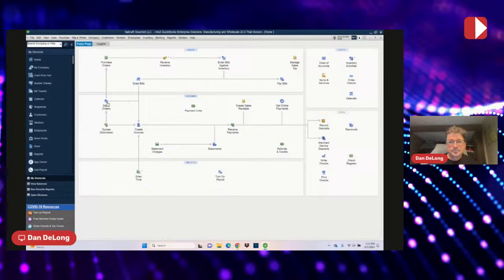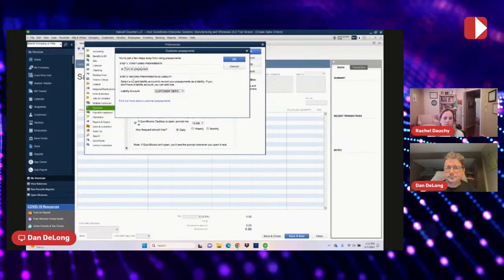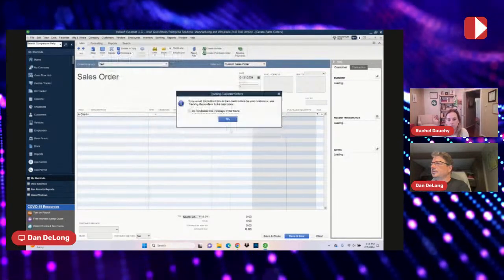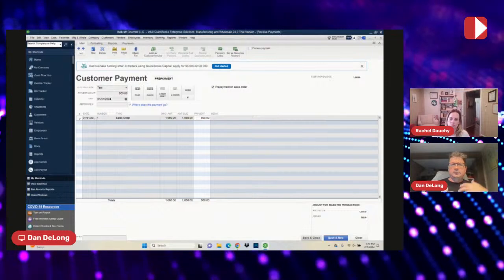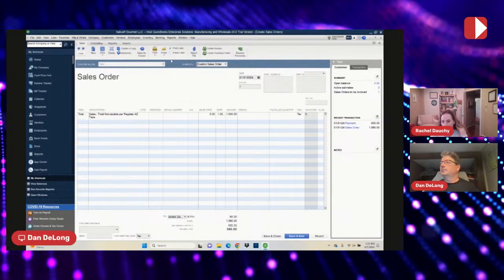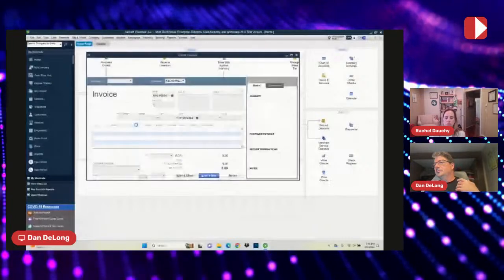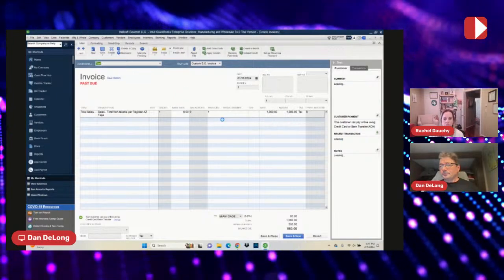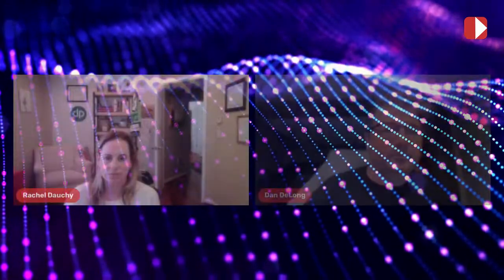Taking a Customer Deposit in QuickBooks '24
Taking a Customer Deposit is a very sought after function that has been repeatedly asked for, but never found its way into QuickBooks. until now!

Carrie and Dan discuss and look into this new feature.